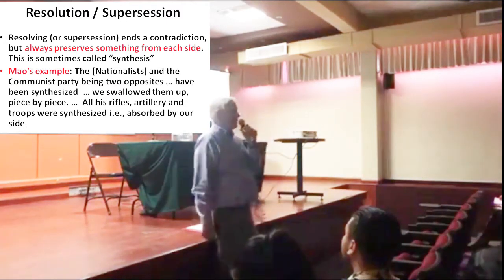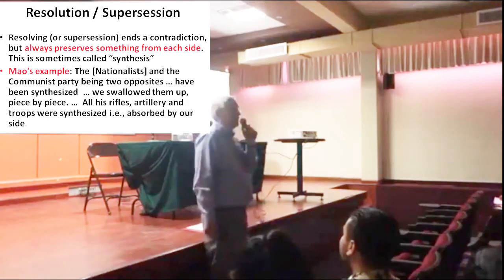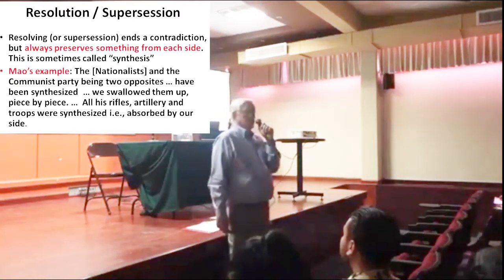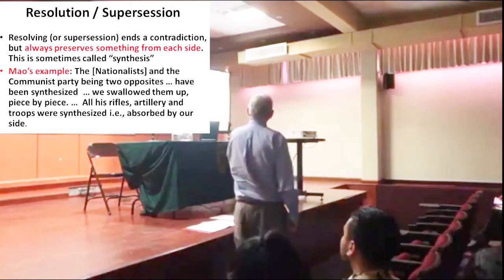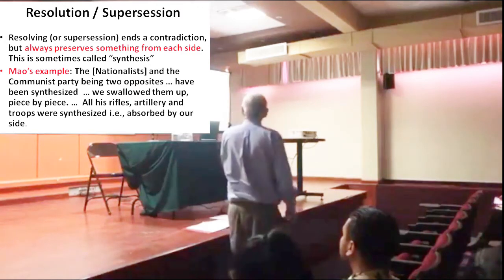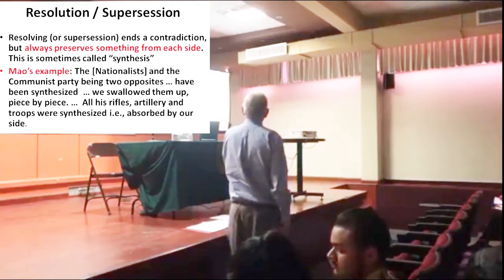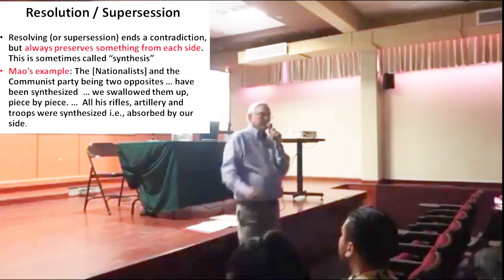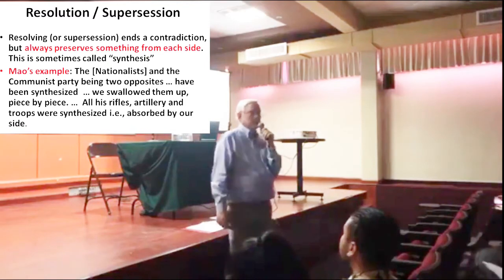Marxist Dialectics, Pt 1: Basic Dialectics and Historical Materialism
Lecture 1 of Series of 3 on Marxist Dialectics by Thomas Weston, Presented at Facultad de Humanidades y Ciencias Sociales Universidad Autónoma de Baja California, Tijuana, Mexico, April 8, 2019. This part outlines Marx's ideas on dialectics and applies it to his base and superstructure model of historical change. Describes controversies about and misunderstandings of Marx's theory of revolutionary change.